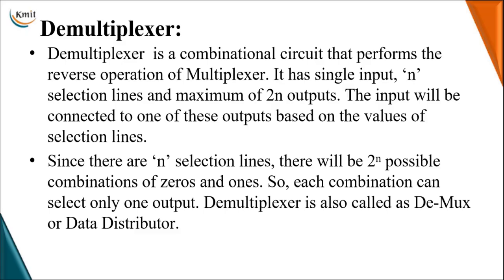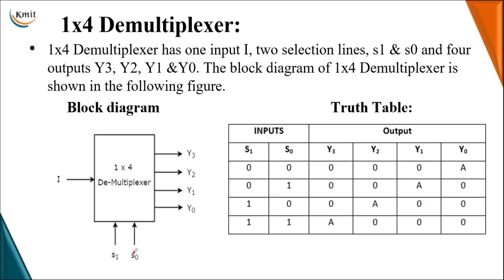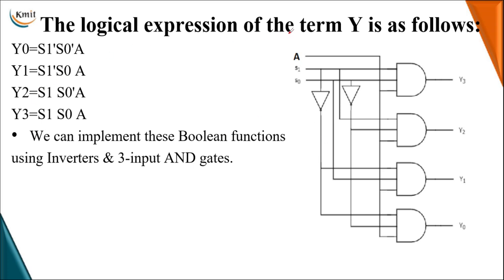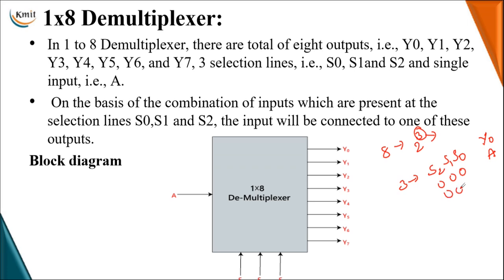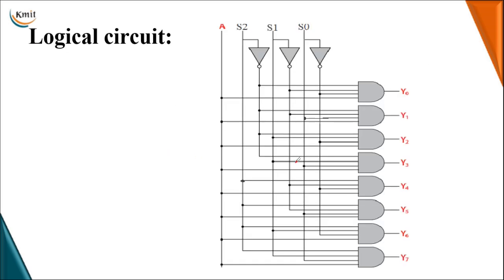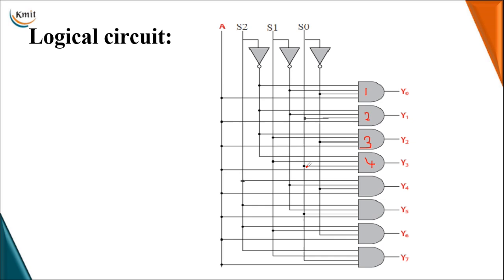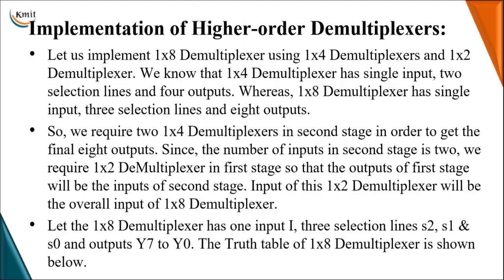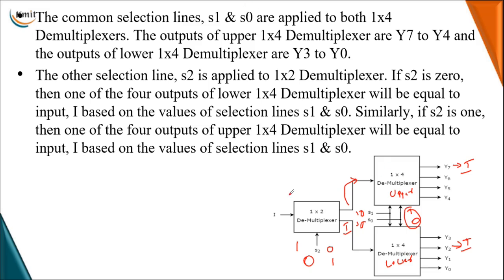UNIT - 3_1 to 4 line Demultiplexer & 1 to 8 line Demultiplexer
Speaker : Ms. RAJITHA M